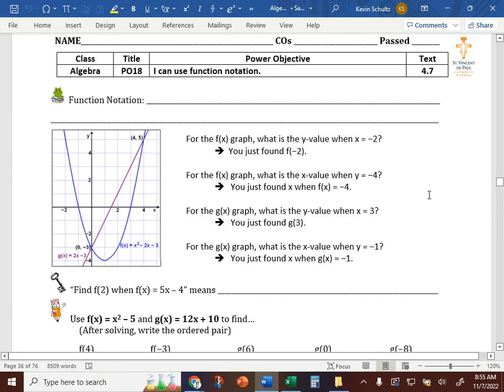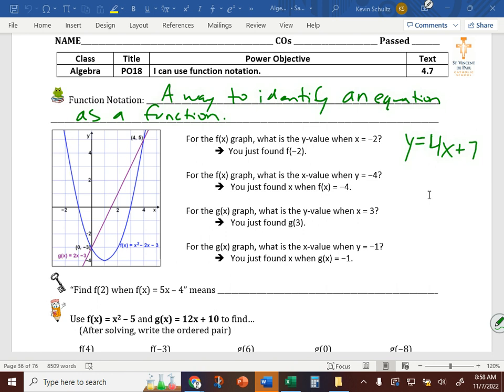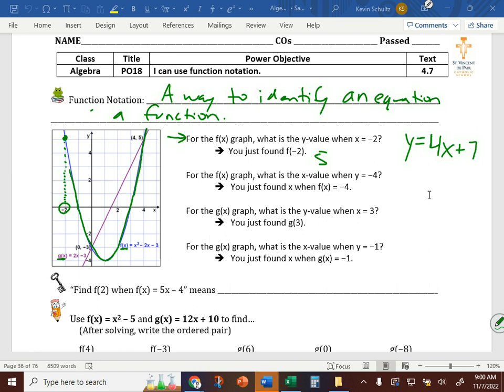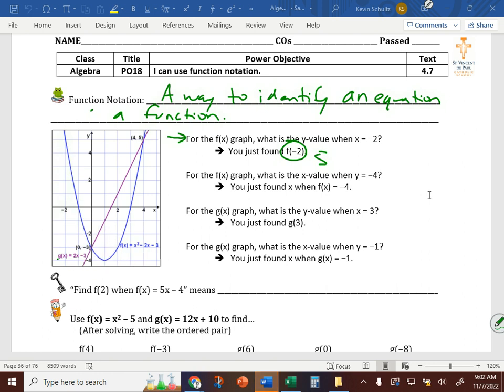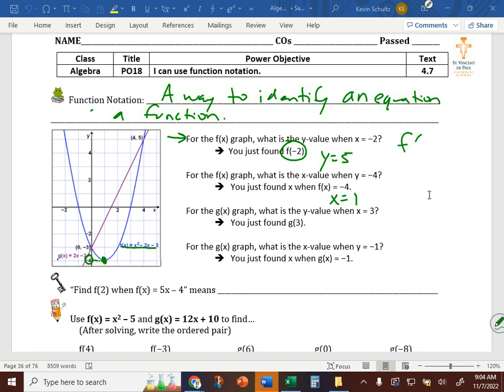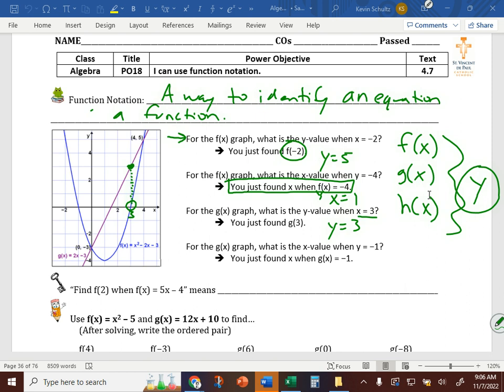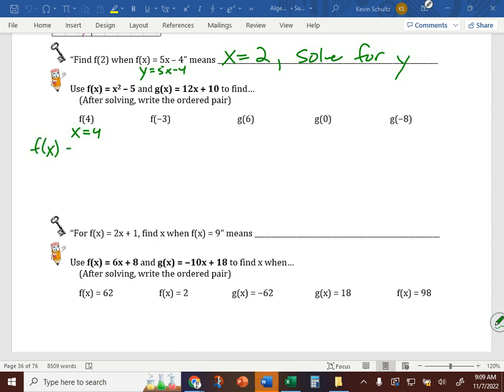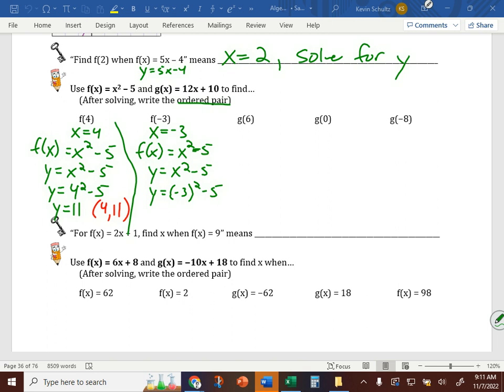Algebra 11/7/22 PO18...Function Notation